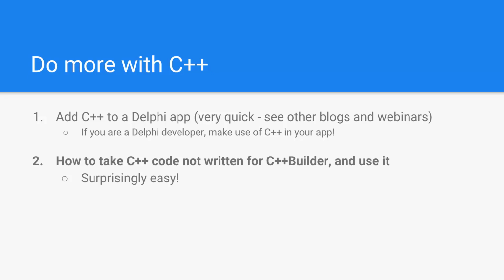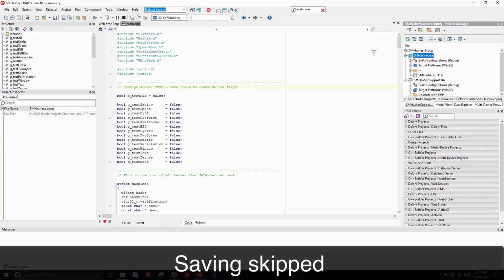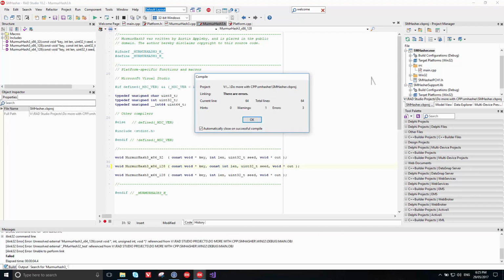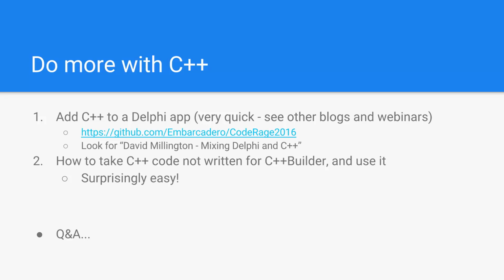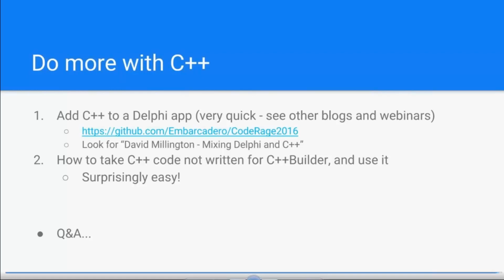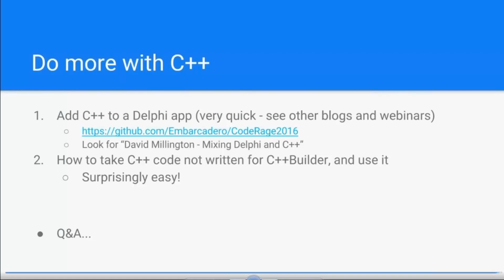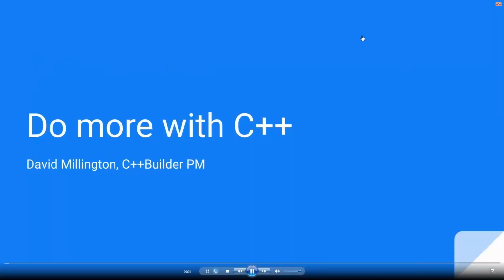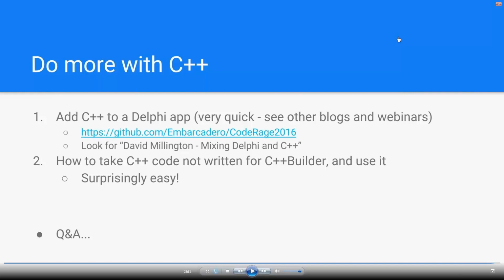Doing More with C++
C++Builder unlocks a number of benefits thanks to its standard compliant support of the C++ language. In this webinar join C++ Product Manager David Millington for a look at how to do more with C++Builder.